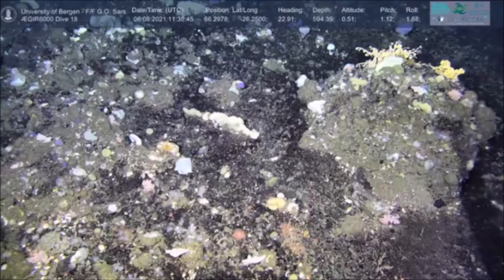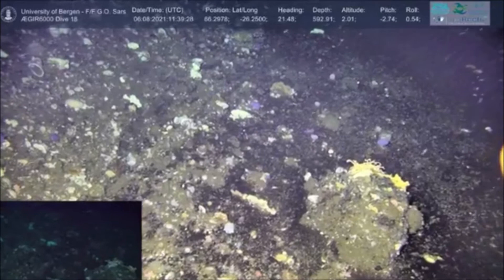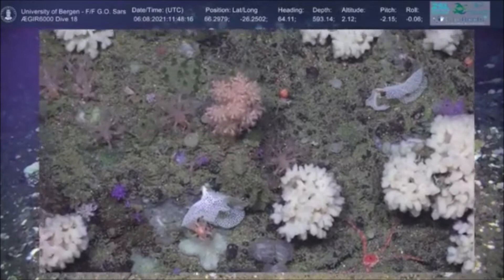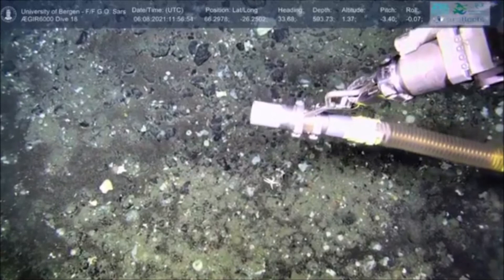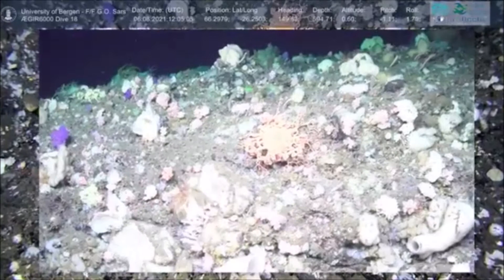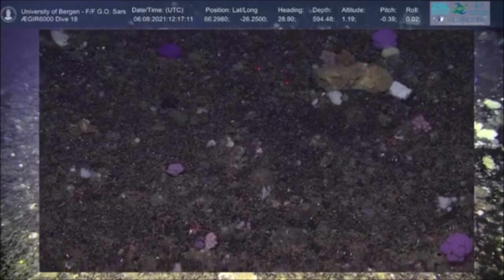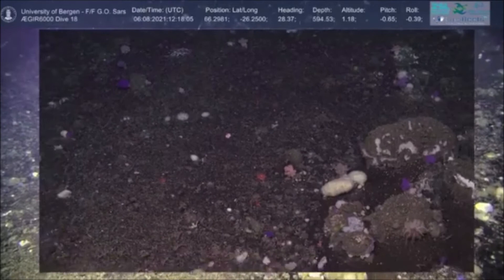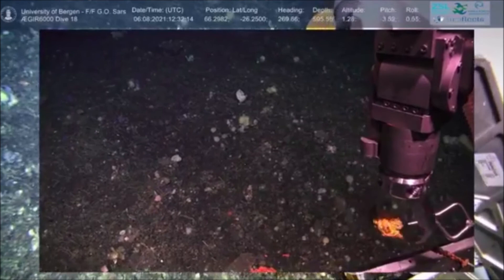Live-stream from the seabed in Greenland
Ever wondered what the deep sea looks like, nearly 600 metres below the surface?   Watch this recording of a live-stream from the seabed of the Denmark strait (located between the east coast of Greenland and the west coast of Iceland).

Narrated by ZSL scientists Emmeline Broad and Chris Yesson, with colleagues from the Greenland Institute of Natural Resources and the Marine & Freshwater Research Institute (Iceland).

Using a remote operated vehicle (ROV) with high-definition cameras to film and map this extreme marine environment, they are able to reveal important habitats and incredible species of cold-water coral, sponges and much more.

To learn more about this research, read Emme and Chris' blog